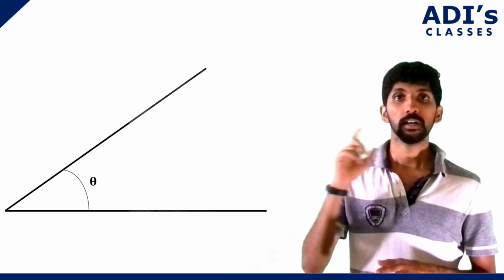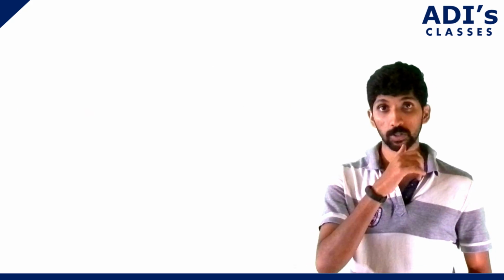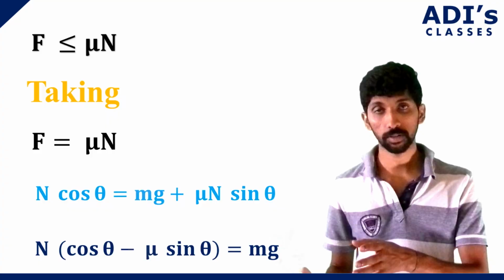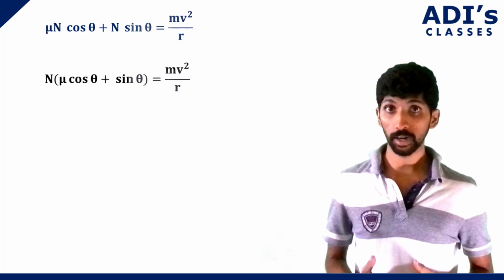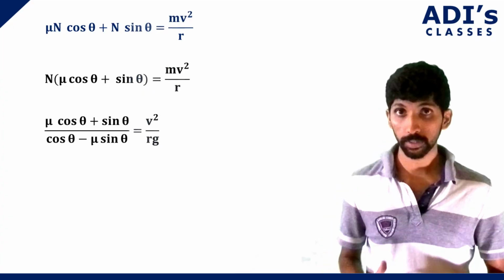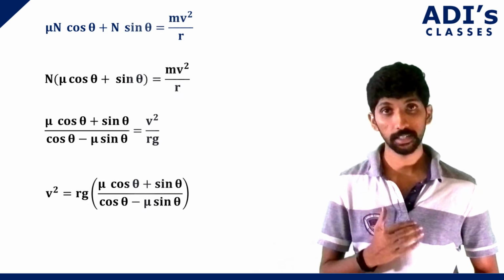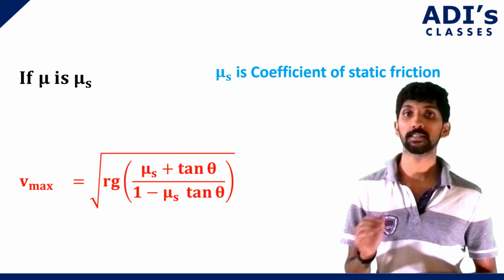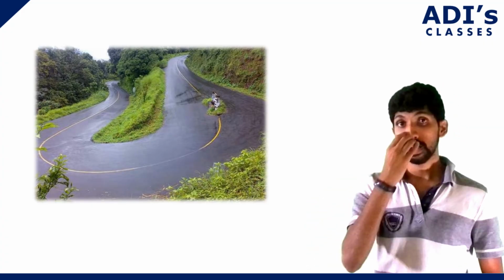Derivation Part - 2 | Laws of Motion | Physics Class 11 | CBSE and PUC - ADIs Classes